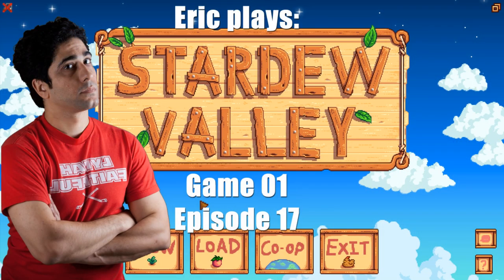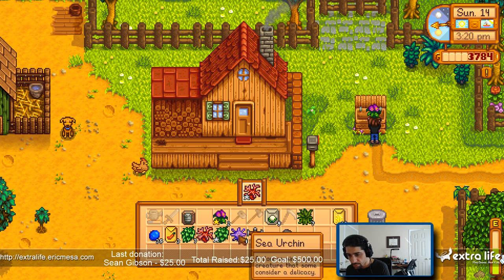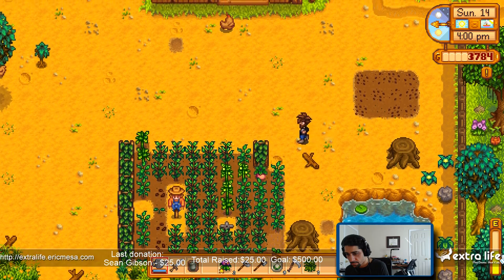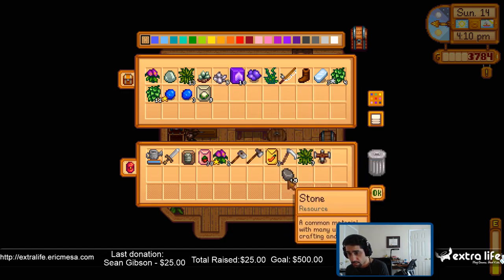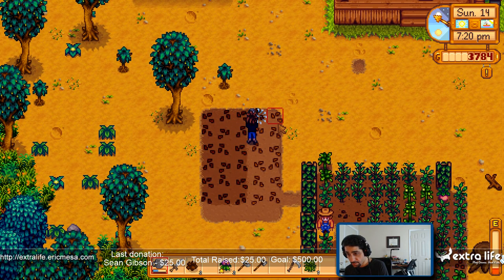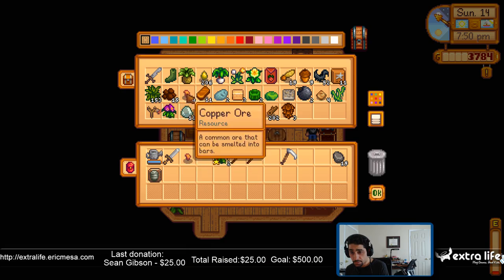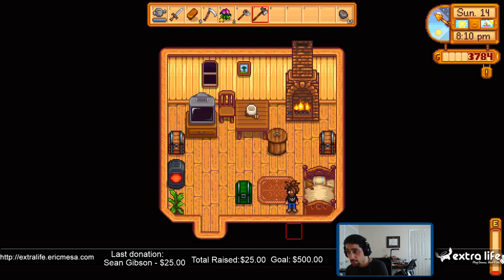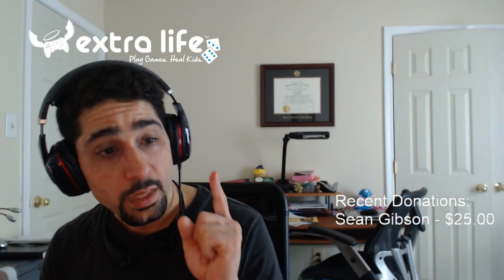ExtraLife: Stardew Valley SP - Ep 17 - Summer Day 14 Part 2: I'M RICH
Sorry, due to getting distracted, I left it on the title page for the video until 08:00.